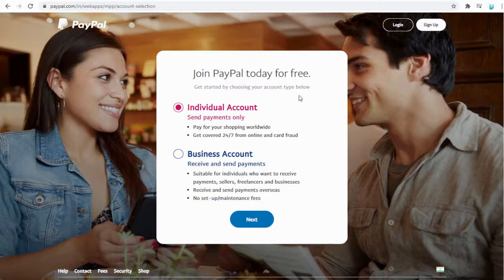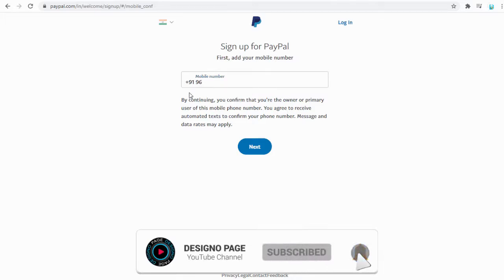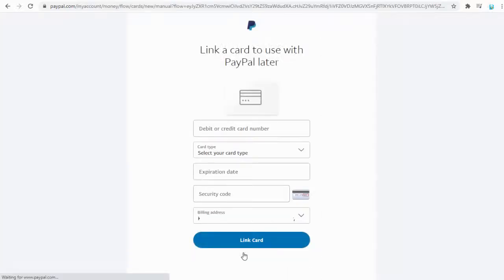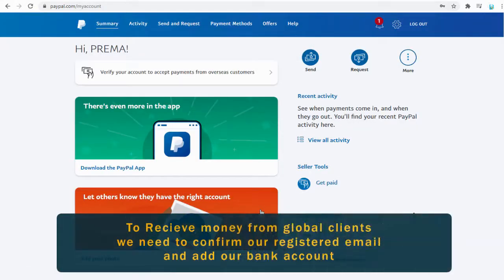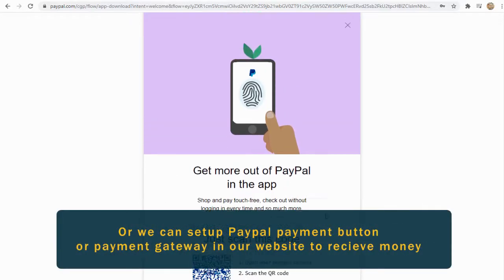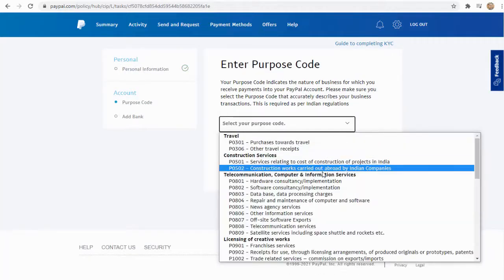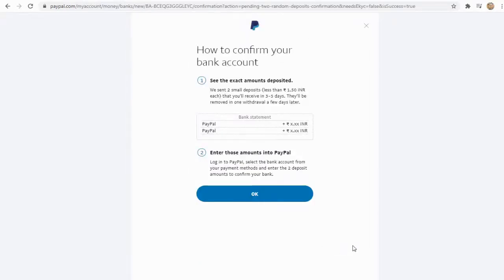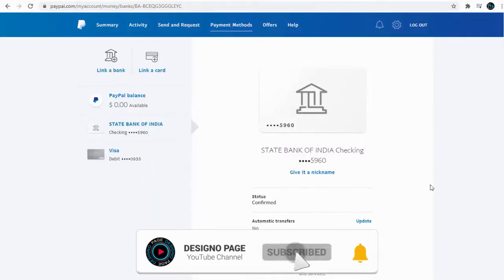How to open new paypal account and recieve payments globally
In this video we will see how to create paypal account to recieve or send money.

So lets get started with the video process. First lets sign up and register.

Here, we can open individual paypal or business paypal account based on our reqirements.

If you are running a business and want to setup paypal as one of your payment gateway, you can select business paypal account.

In this video we can see how to setup individual paypal account.

Once we select individual paypal account, we need to verify and confirm  one time password  with our phone number.

On this page we need to enter our full name and address.

Next, here we need to add and link our bank debit or credit card number along with our address.

Next, to verify our debit or credit card validity, we need to confirm a small amount less than a few cents.

And done, our paypal account is set up. we can send money from paypal account or buy any goods and services with it.

To Recieve overseas payments from individual account we need to verify our paypal account in our paypal entered to open individual paypal account.

or we can setup paypal payment button or paypal payment gateway in our web and blog site to recieve payments directly to our paypal account.

Next, we need to update our personal details on this page.

Next, to recieve money we need to enter, purpose code here, select the category that associates to you.

Next, we need to add our bank account details to get money transfered automatically to our bank account, when we recieve money through paypal account.

Next, we need to link our bank account, by adding our bank account details on this pageto get money transfered to our bank account directly.

To verify our bank account, paypal will send two small amounts less than a few cents to our bank account, we need to type the amount sent to our bank in paypal account to verify.

And we are done, setting up paypal account, we can send money and recieve money into our paypal account.